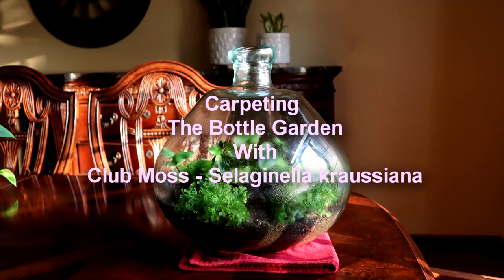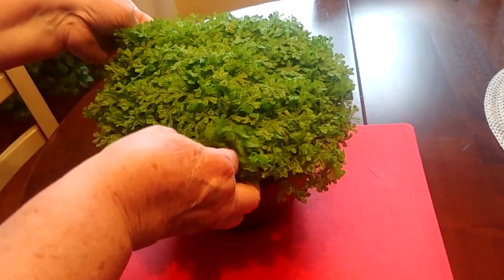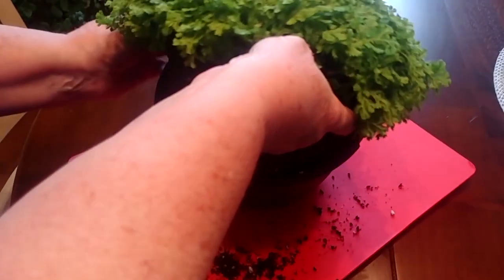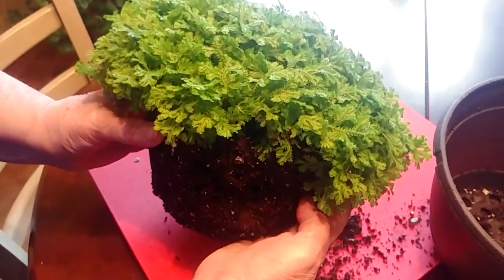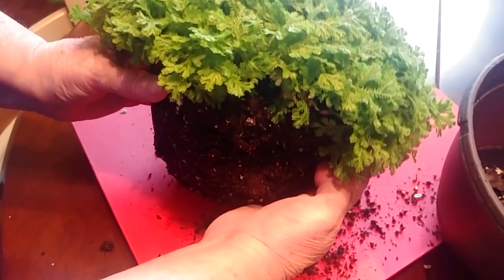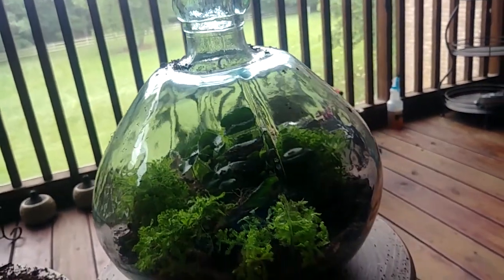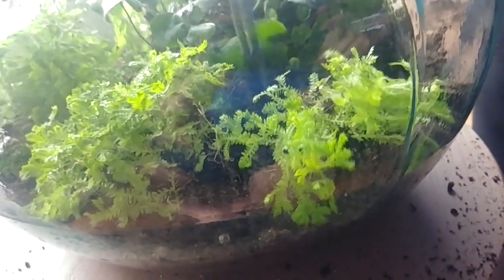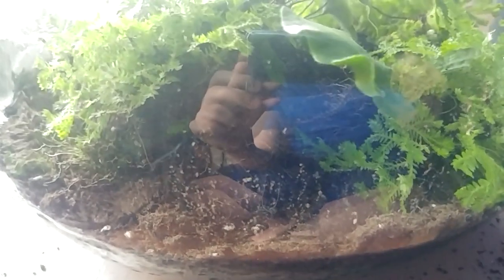Clubmoss Selaginella kraussiana - A Carpet for my BottleTerrarium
Remember my Bottle Terrarium Garden? Now I have added Club Moss to it and I think it will be awesome. It looks great and the two plants complement each other.

I had more than enough to plant 3 other terrariums and I plan to put some outside in a hypertufa bowl soon. Not hardy in Ohio for winter, but I want to see how it looks this summer. Maybe with some Baby's Tears?